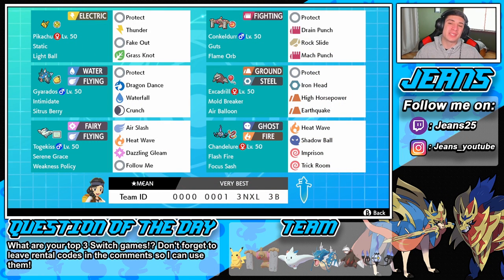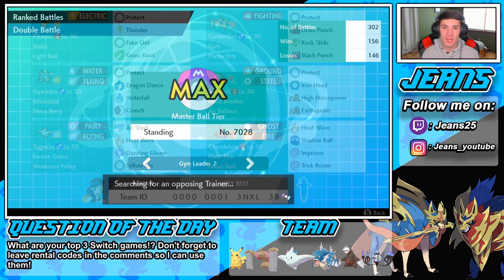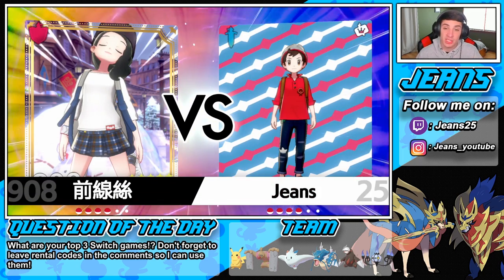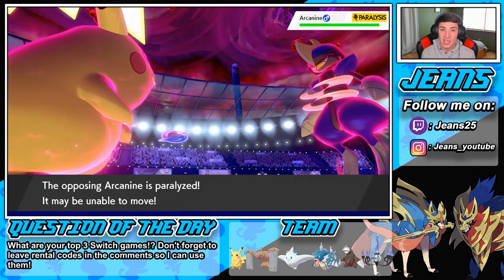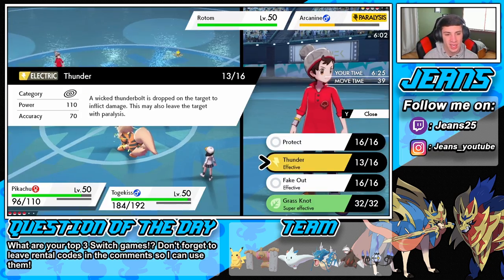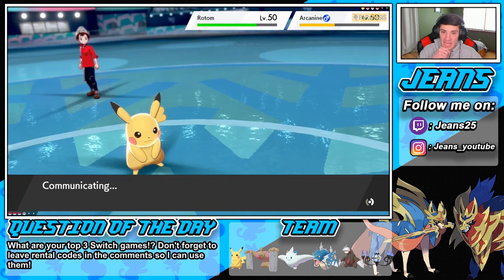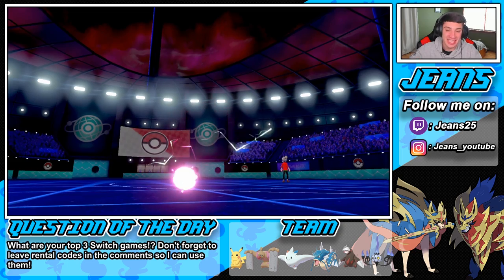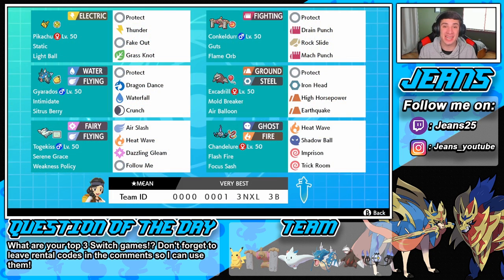GIGANTAMAX PIKACHU Is Actually UNREAL! - Pokémon Sword and Shield Competitive Ranked Double Battles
Team:
Pikachu (Light Ball)
Ability: Static

Gyarados (Sitrus Berry)
Ability: Intimidate

Conkeldurr (Flame Orb)
Ability: Guts

Gigantamax Pikachu Team team that we use in Ranked battles!

GAME INFO
Name: Pokemon Sword and Pokemon Shield
Developer: Game Freak
Publisher: The Pokemon Company, Nintendo
Platforms: Nintendo Switch
Release Date: November 14, 2019